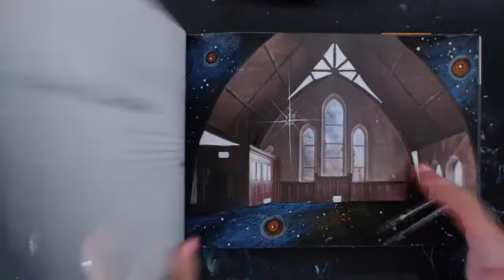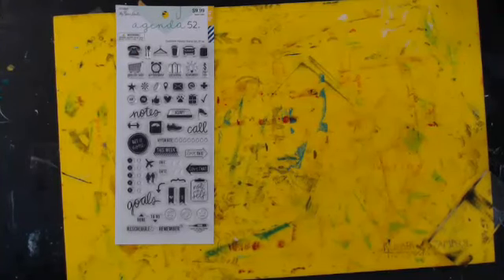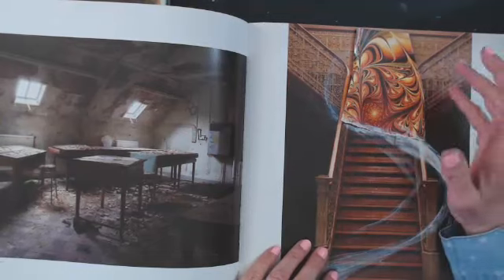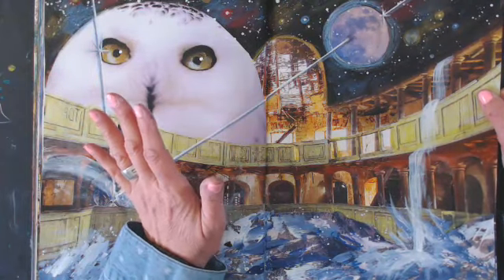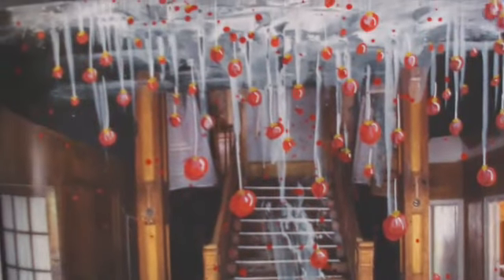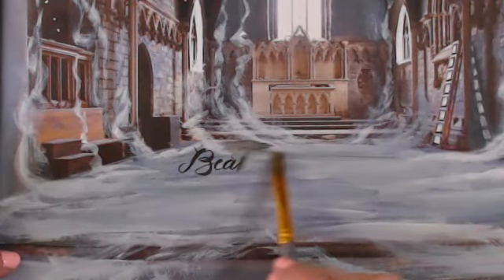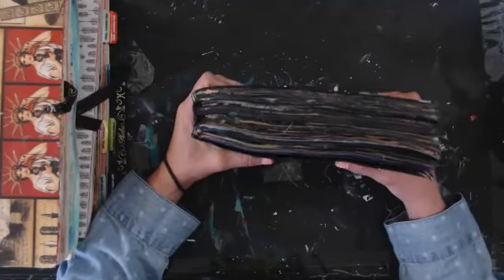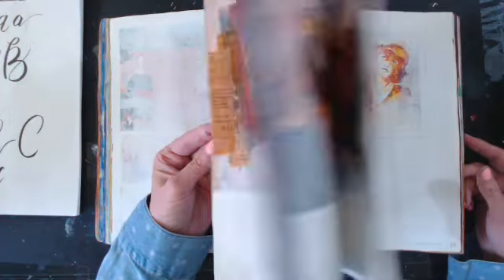Altered Books and Journals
AlteredBooks and magazine journals.